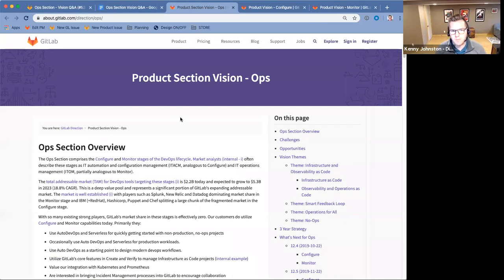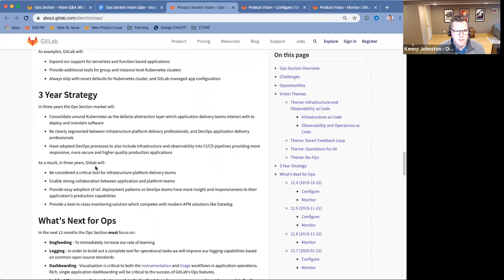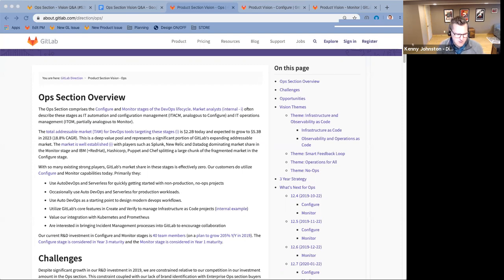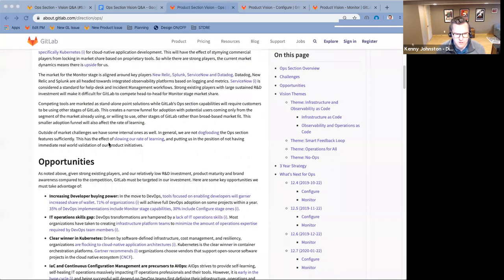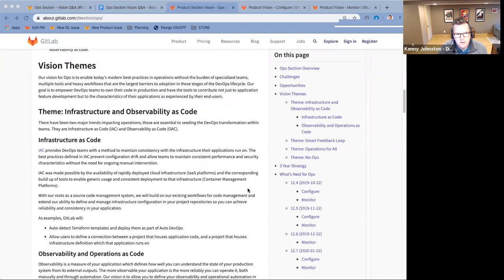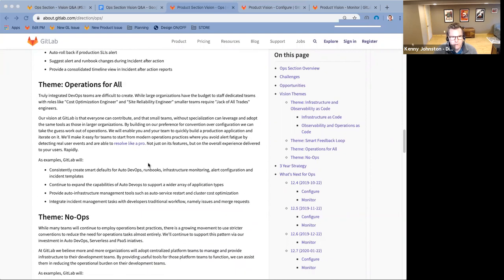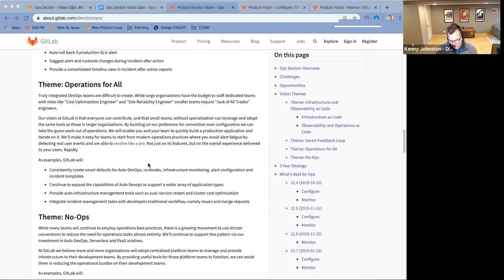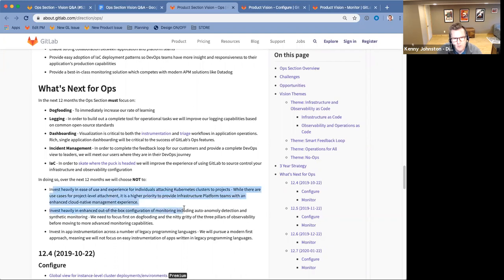GitLab - Ops Section - Direction Q&A